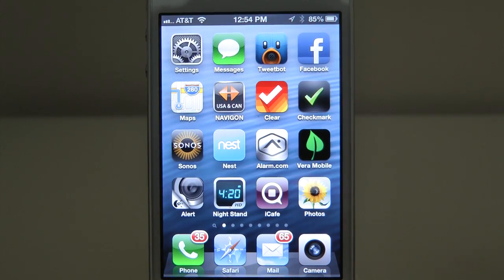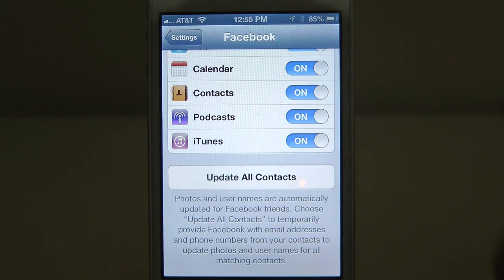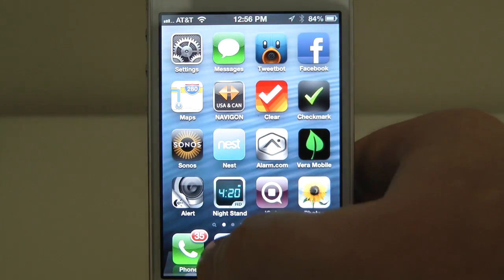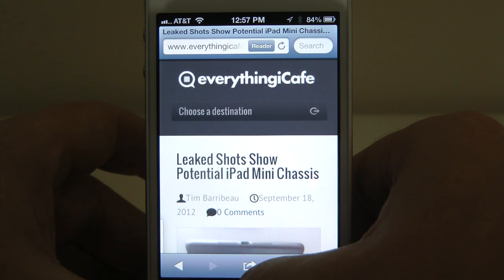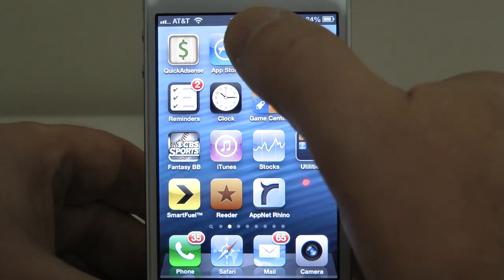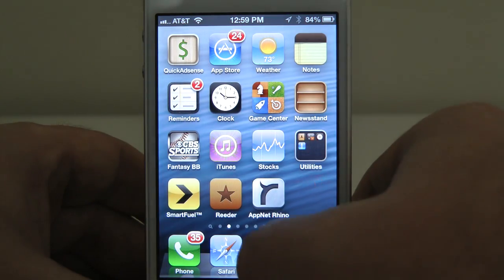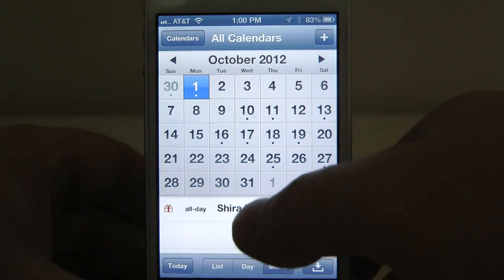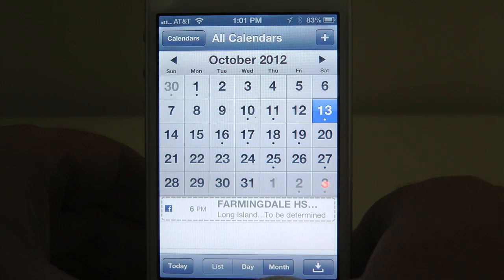Facebook in iOS 6: Guide and Tutorial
Our iOS 6 Facebook Guide for iPhone and iPad provides a full tutorial and comprehensive look at what you can do with the new Facebook integration in iOS 6.